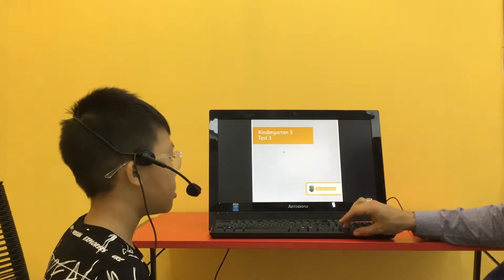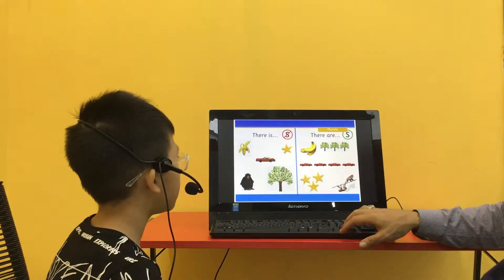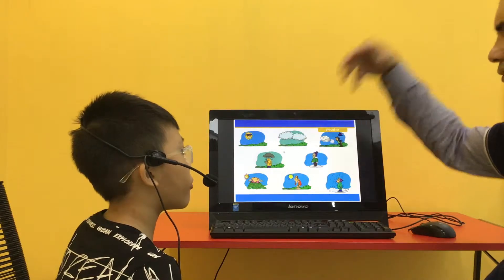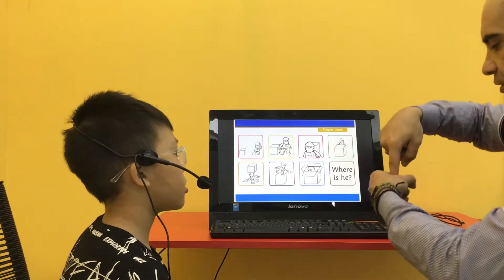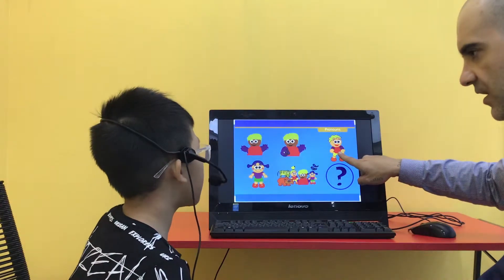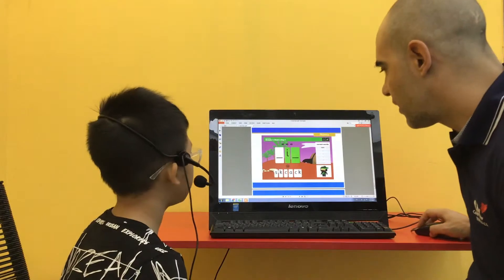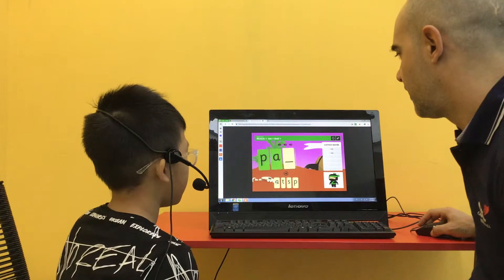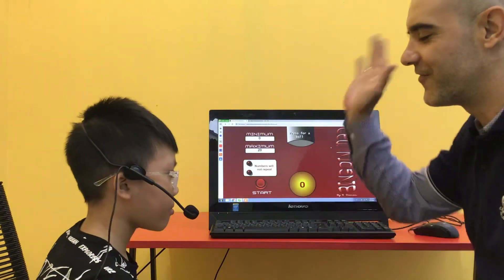CEC_Test in May, 2019_KG3D7_Bình Nguyên